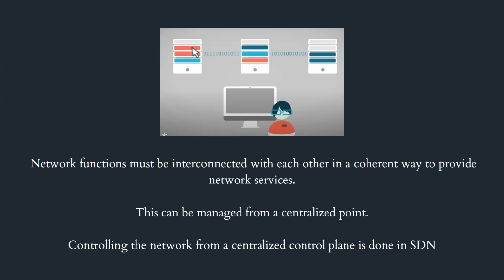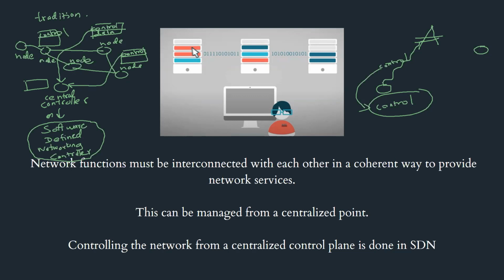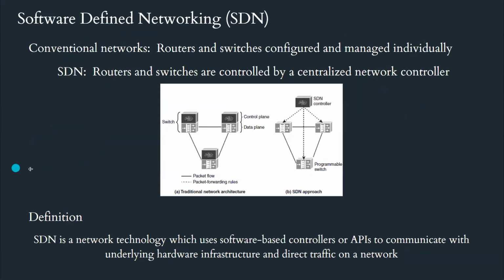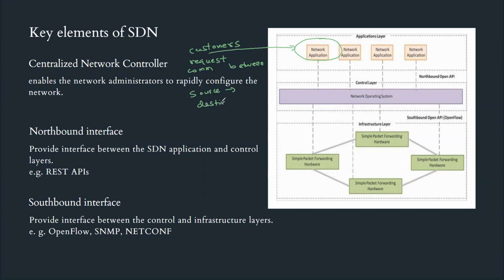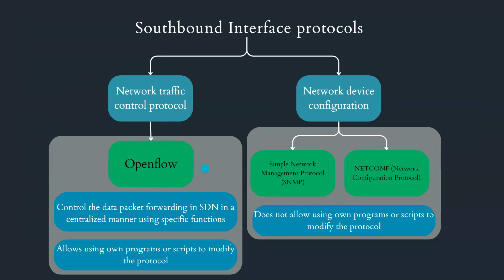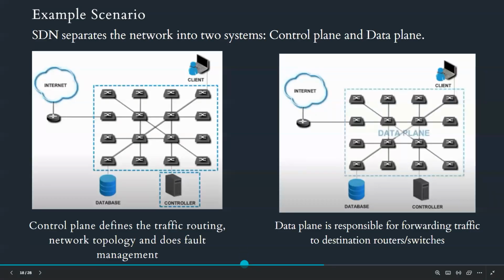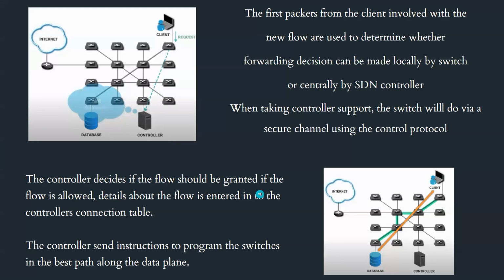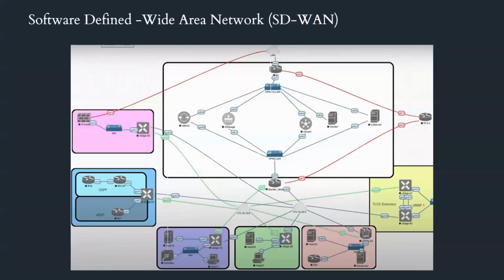#14 Software Defined Networking | SDN Key Elements | Network Virtualization (9th Jan 2024)